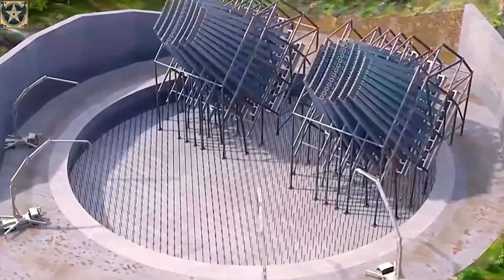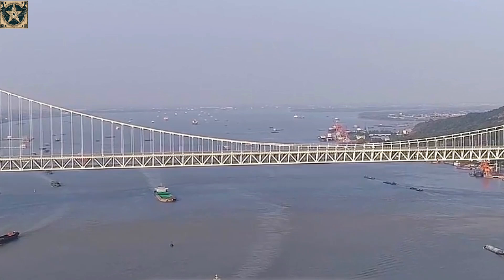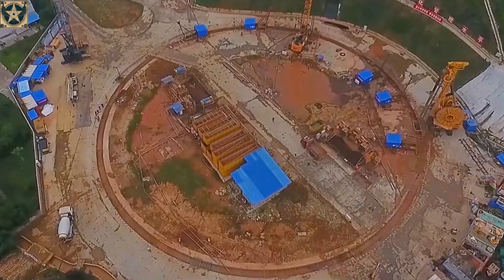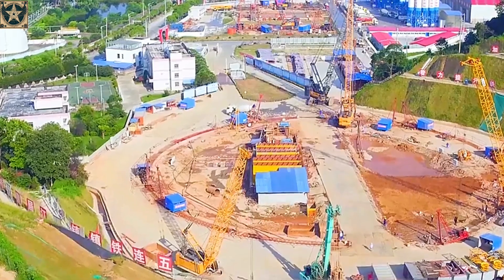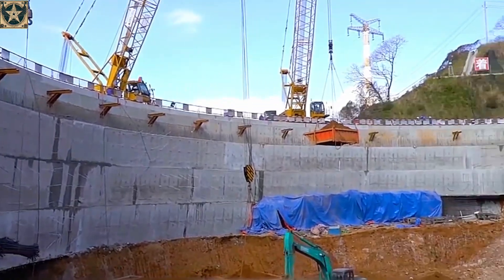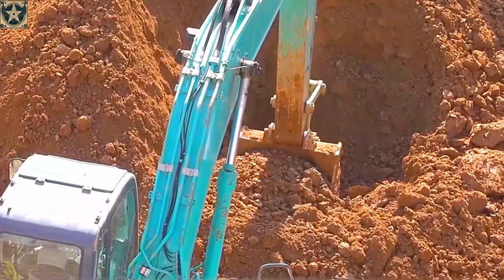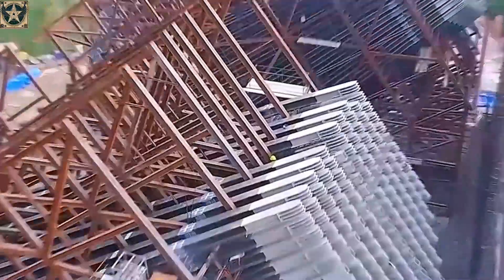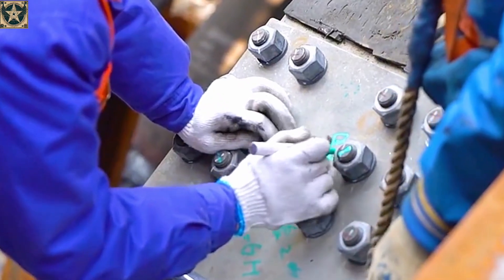Exploring the Wufengshan Bridge: A Modern Marvel of Suspension Engineering in China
The Wufengshan Bridge, one of the largest and most modern suspension bridges in China, was inaugurated on December 11, 2020. With its unique design and meticulous construction process, the bridge ensures safety for both road and high-speed rail traffic while showcasing the country’s exceptional engineering capabilities. Discover the installation process, the technical factors involved, and the challenges engineers overcame to complete this impressive structure. Join us in exploring the Wufengshan Bridge and its role in enhancing regional transportation efficiency!